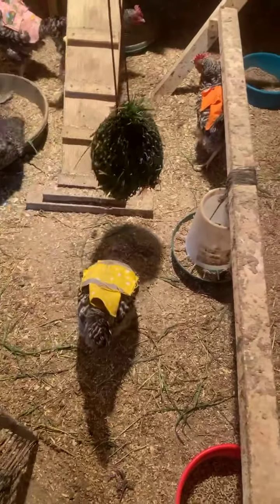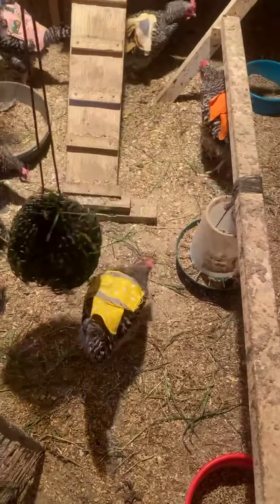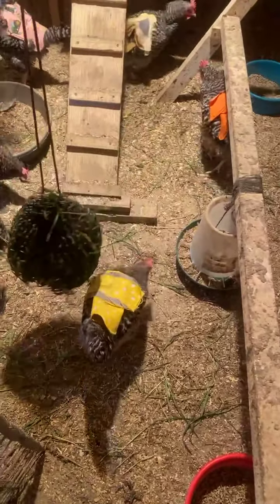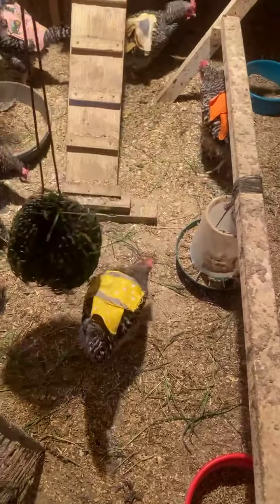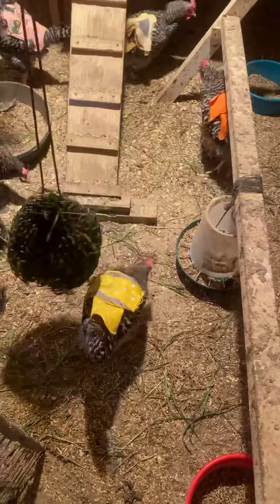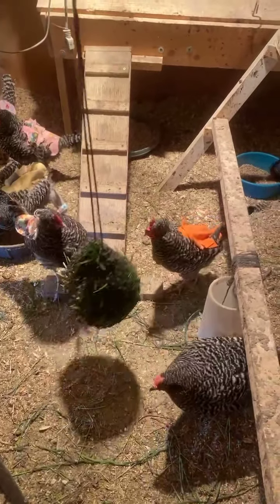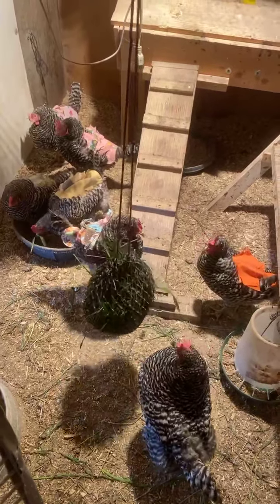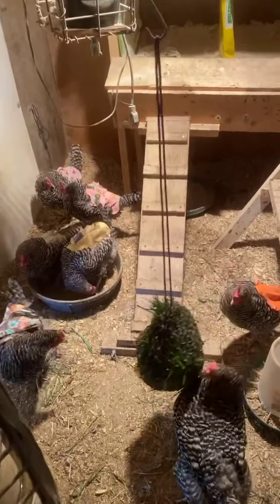My Ranch Life ep. 66 ... Econets for chickens!